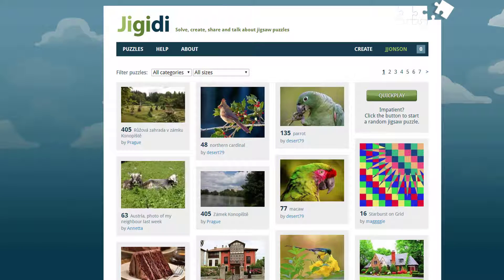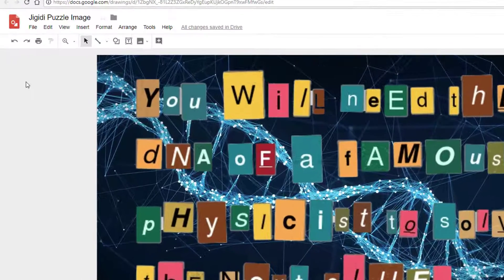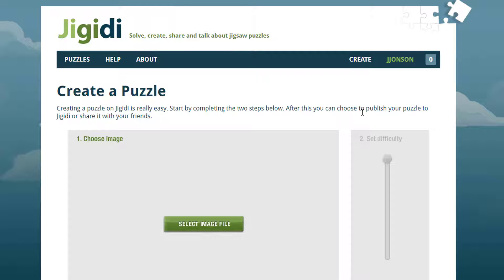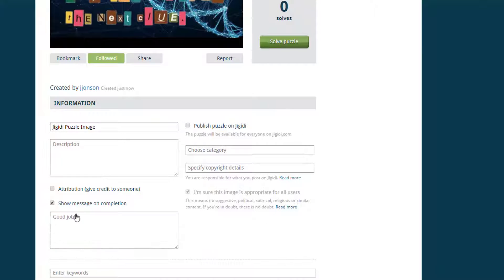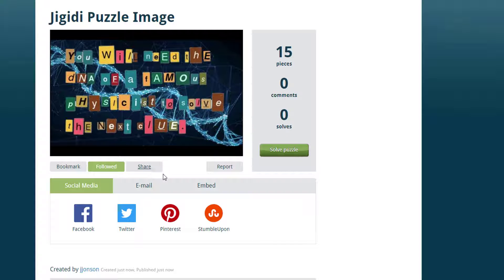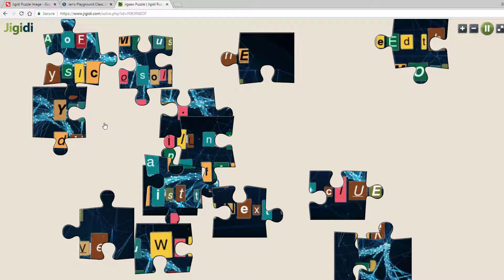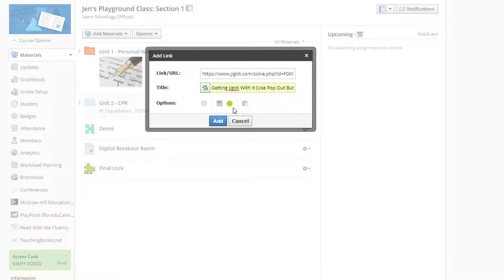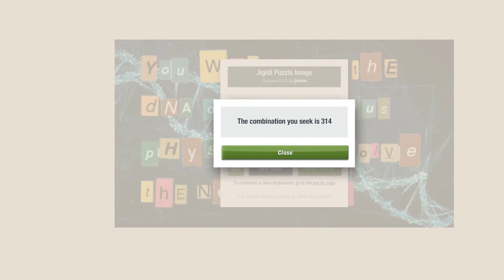Using Jigidi to Make Clues for Digital Breakouts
Digital Breakouts
Breakout EDU